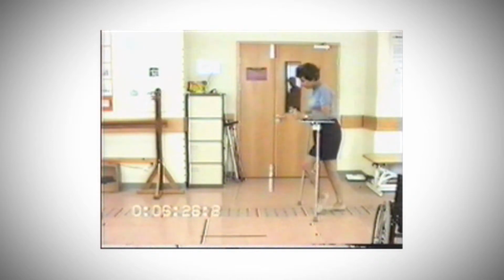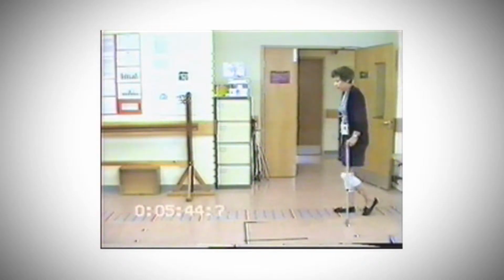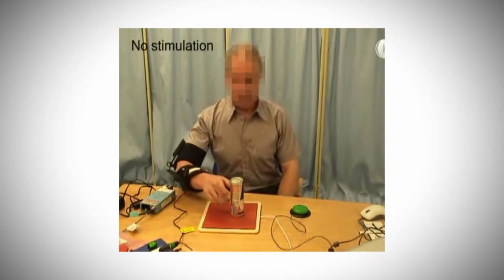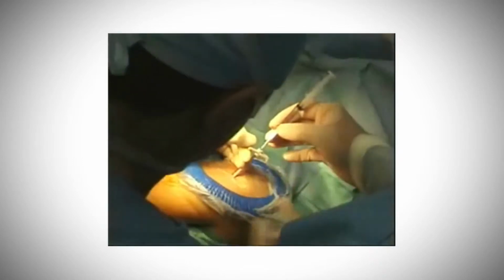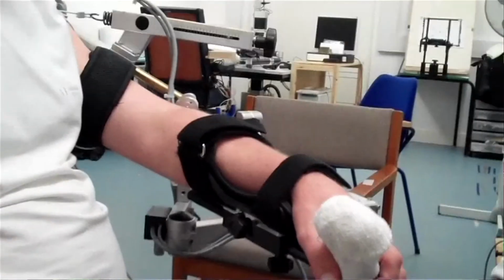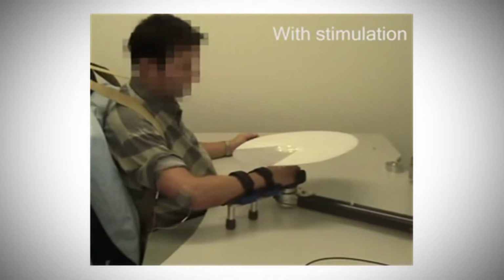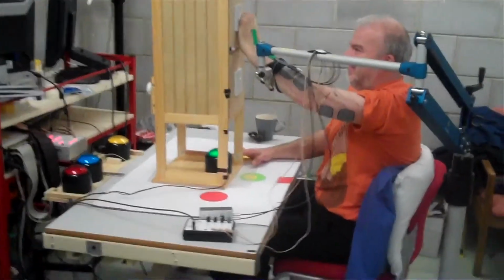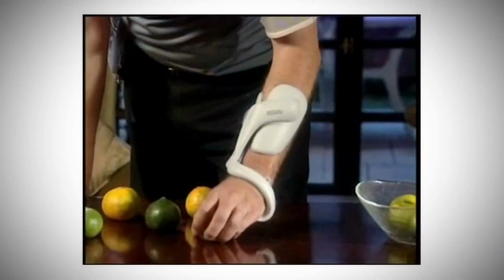Technologies for Stroke Rehabilitation | Health Sciences | University of Southampton